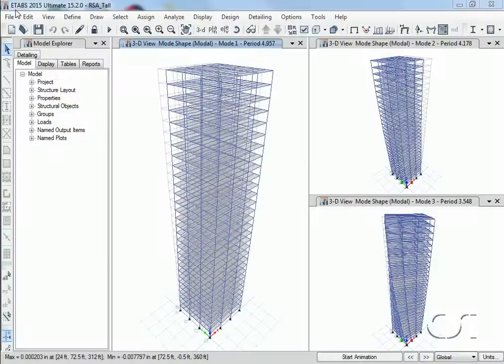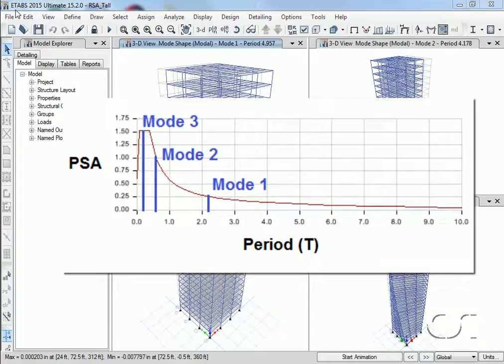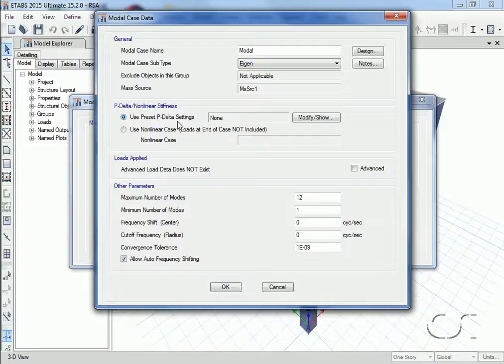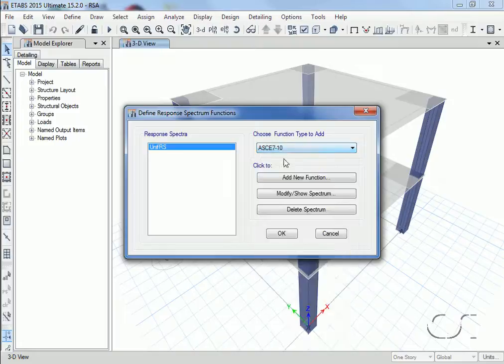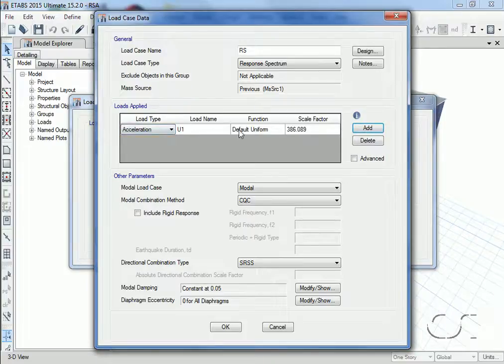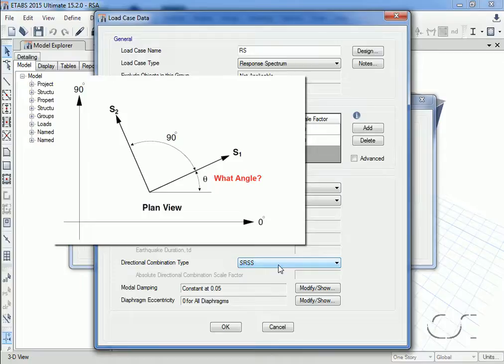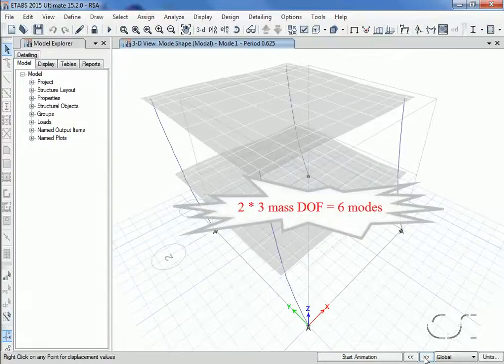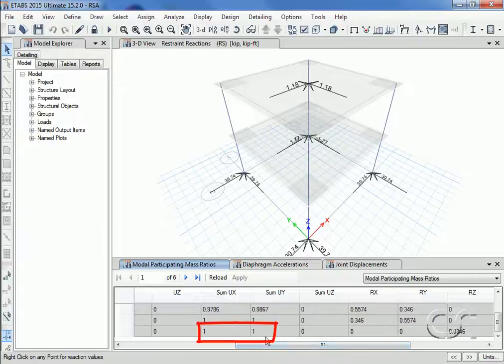Response Spectrum Analysis Watch & Learn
Response Spectrum Analysis
ETABS